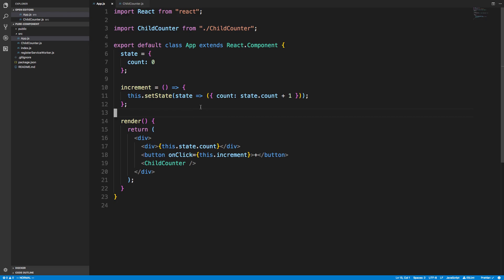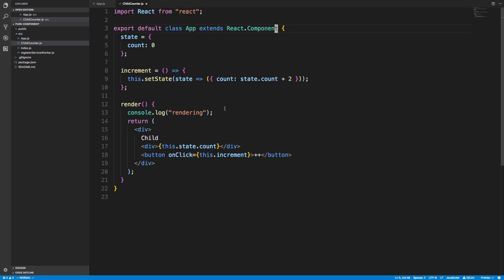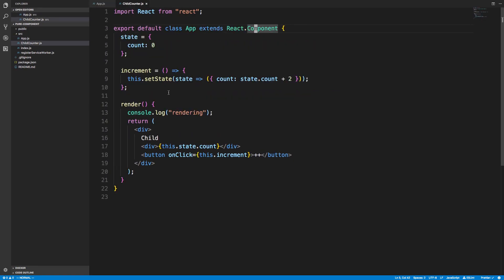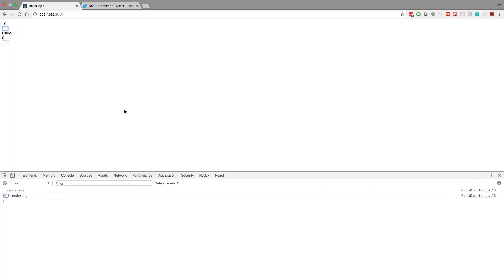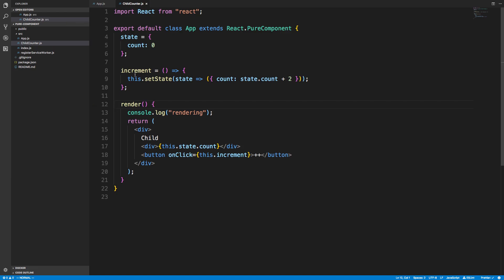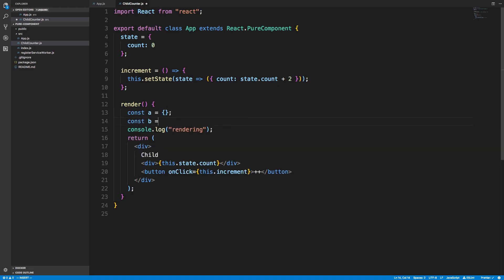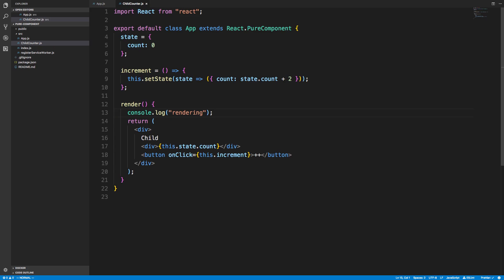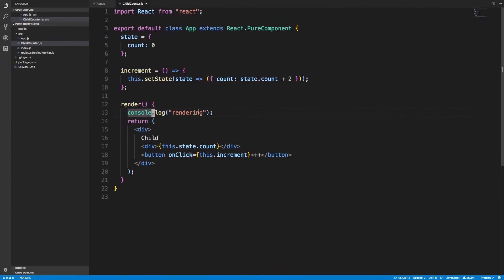React Pure Component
Discussing React Pure Component.